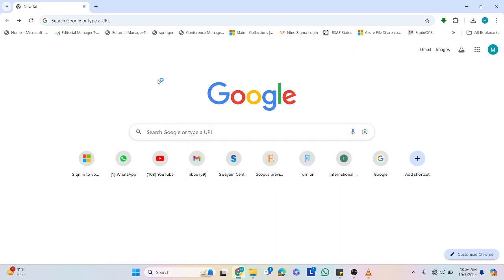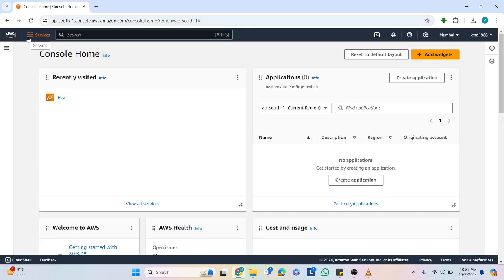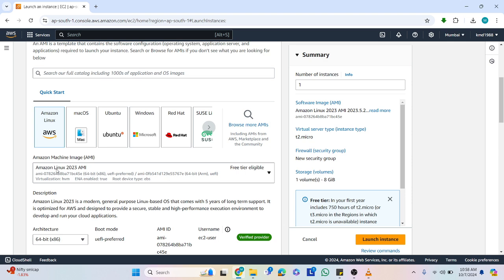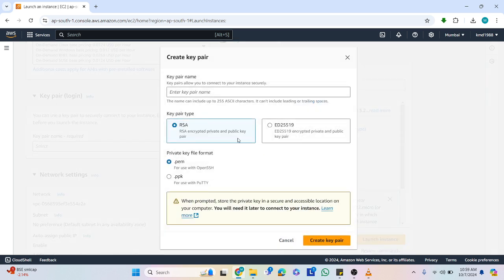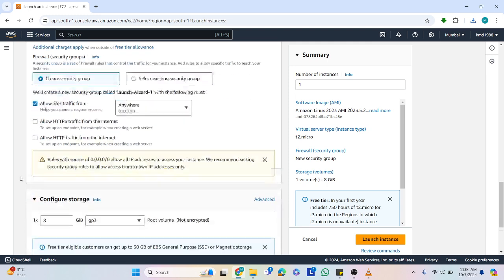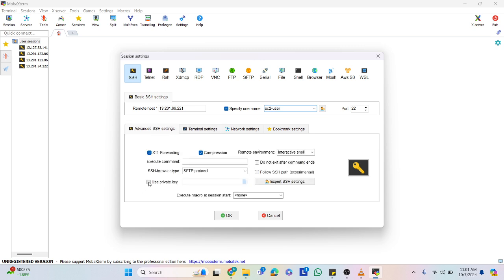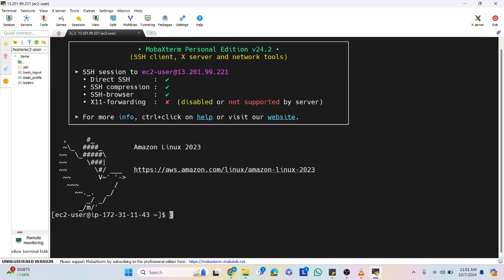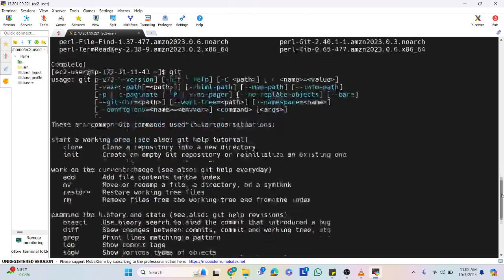Create an AWS Instance and Install Git on it